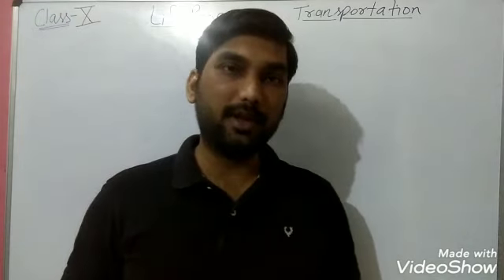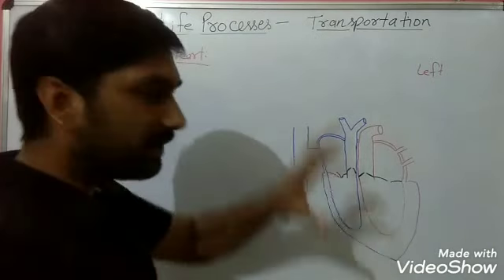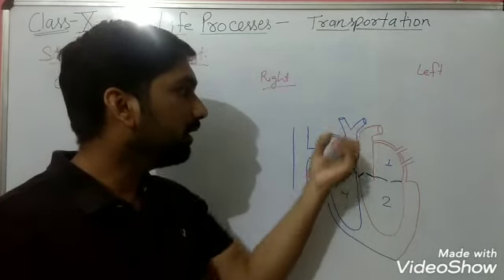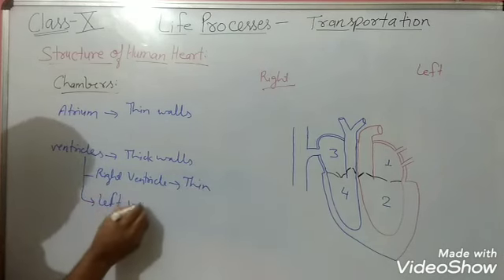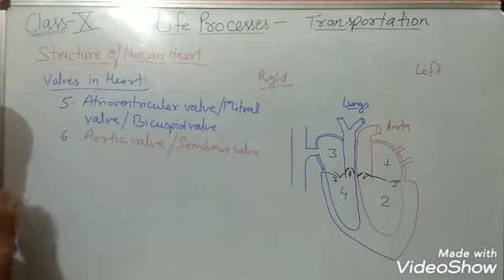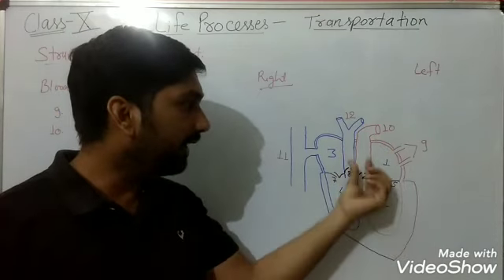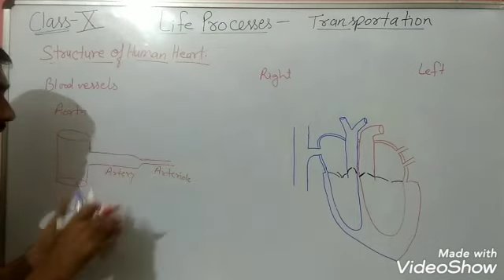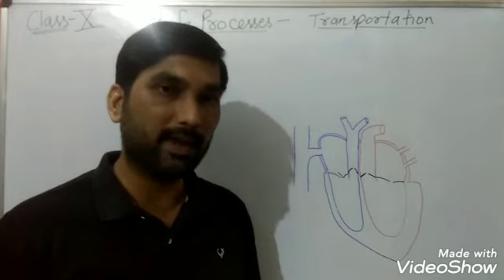Class 10 Biology Transportation (Part - 2)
Anatomy of Human Heart